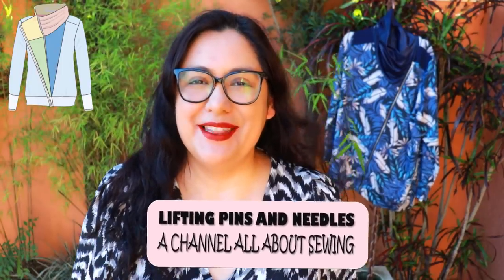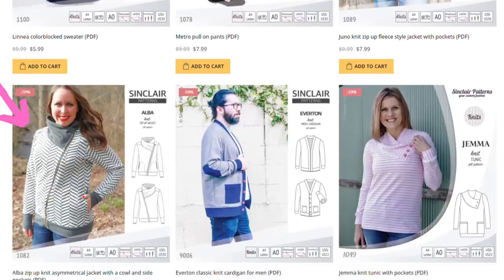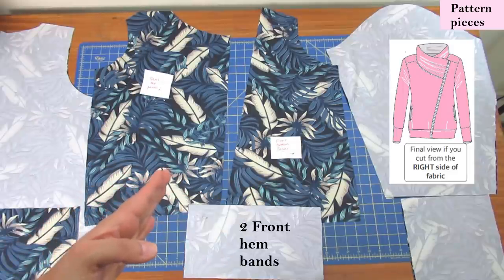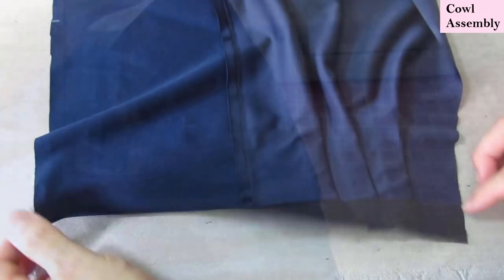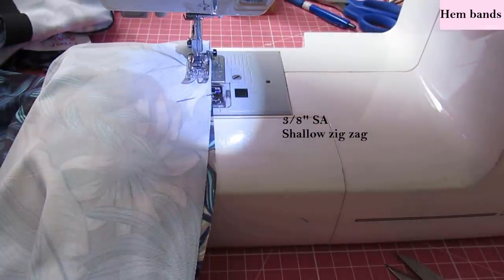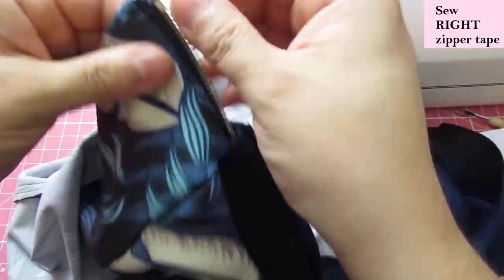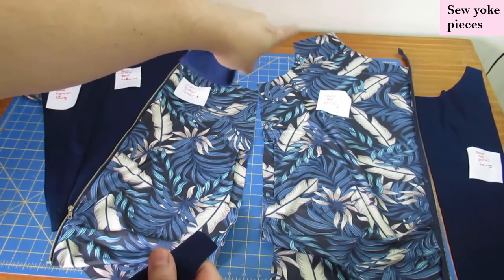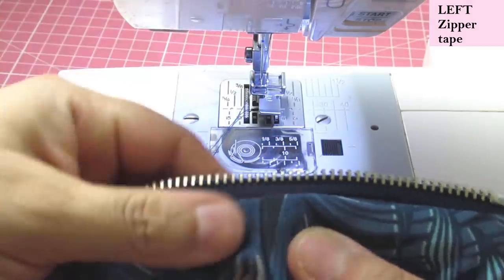Sewing: UNIQUE COWL COLLAR, so pretty. Alba Jacket (Sinclair). Asymmetry rocks :)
I have a gorgeous knit jacket to share today. This is the Alba Jacket from Sinclair patterns.  The cowl neckline is something else! I also love the asymmetry of the front and the long zipper. Today you will see how to sew lots of the features.
I have filmed how to assemble to collar, facings & zipper so you can make one too.

I’d also love to sew the Jemma top.  This is the link for it

Specifics:
*Size 16 tall file
*Side seam pockets
*Medium weight athletic knit, print & solid
*Leather look Jersey for outer cowl neckline
*I used a 28” zipper
*No fitting changes made

Let’s Connect!
Artist: OmgLoSteve
Song: Too Late ft. Addie Nicole